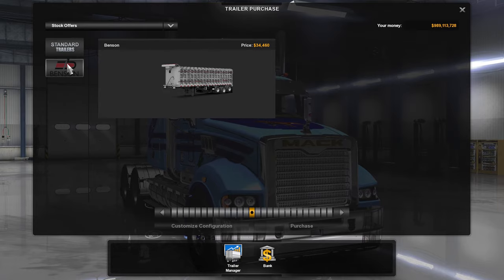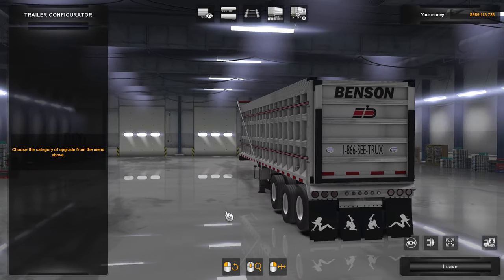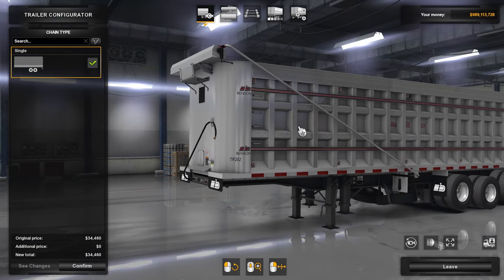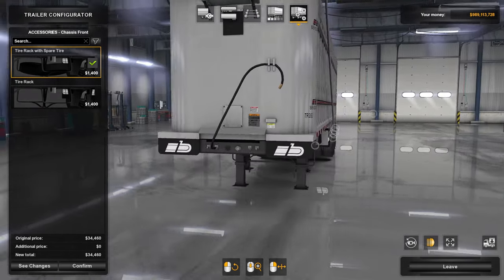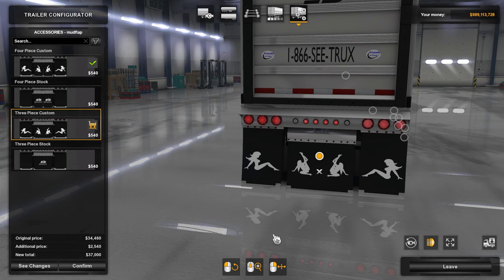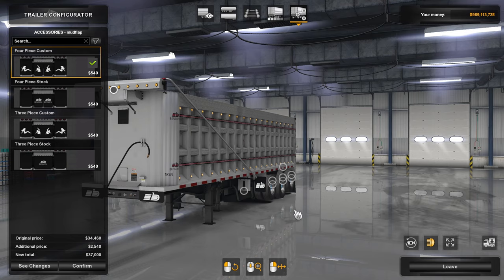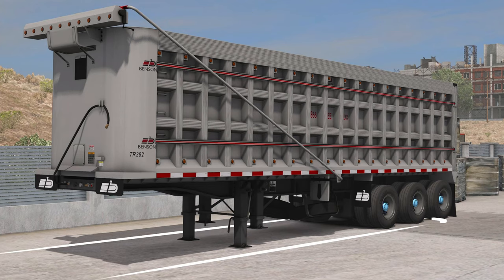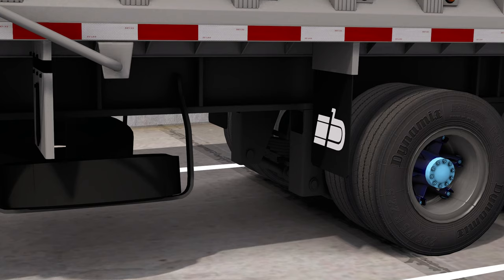ATS MOD REVIEWS #2 BENSON COAL BUCKET DUMP TRAILER by COAL_BUCKET_OUTLAW AMERICAN TRUCK SIMULATOR 4K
WANT TO WIN A FREE PAID MOD? READ BELOW

PLEASE LIKE & FOLLOW ME THERE TO FIND OUT MORE DETAILS ABOUT A FREE MOD GIVEAWAY (COMING SOON)!